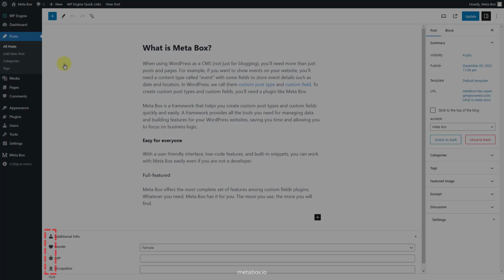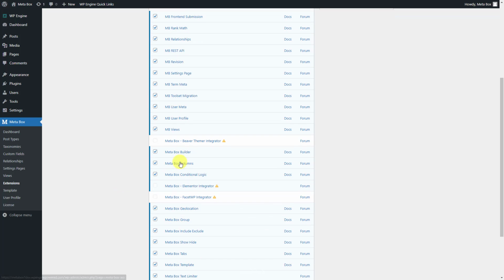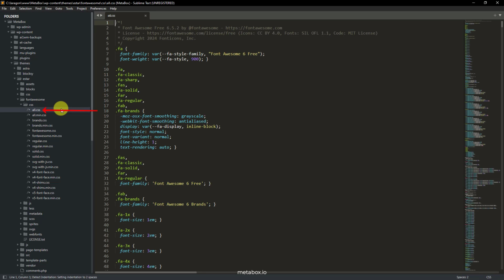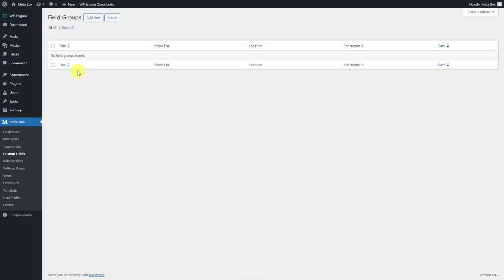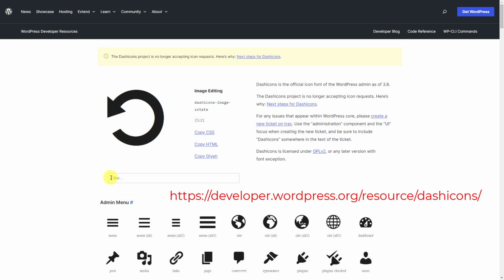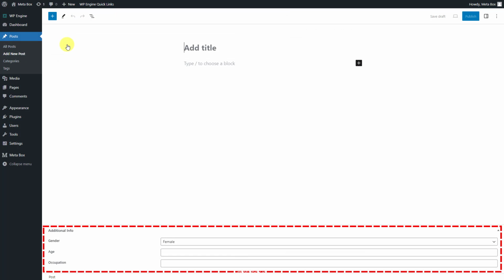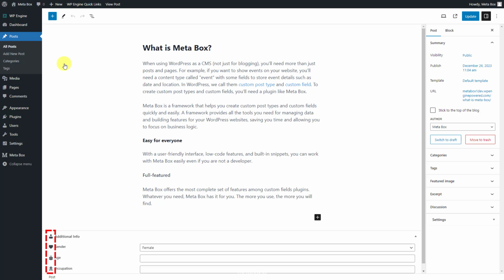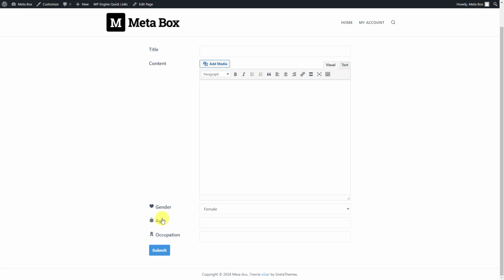Add Icon to Title of Custom Fields | Meta Box Tutorial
Sometimes you may want to embellish the fields, or have some signatures for them. There is not only a way to do that such as adjusting size, space, color, … but also adding icons into their title. Instead of using only text for the meta box’s title or field name, we can use icons for addition or alternative. Let’s dive in to explore the process of adding icons to the title in detail.

0:00 Intro
0:43 Before Getting Started
1:28 Enqueue the Icon Library
2:43 Create Custom Fields
3:30 Get the Icon Script
3:50: Add Icons to the Title of Custom Fields
5:35: How the Icons Display on Frontend